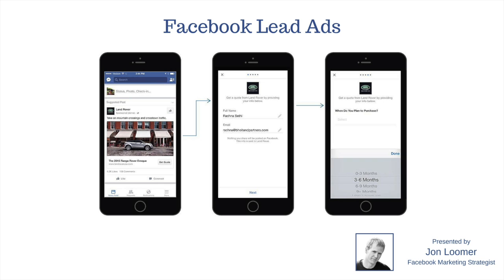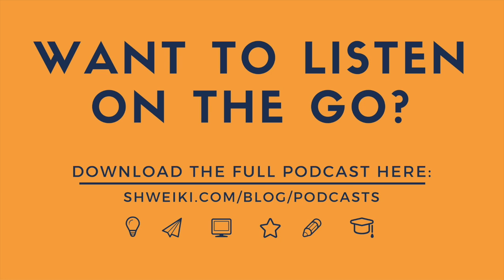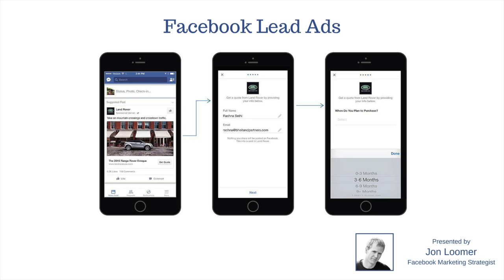Facebook Marketing: Lead Ads, Buy Button & Instant Articles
In this free webinar, Jon Loomer, Facebook Marketing Strategist and Blogger, gives his expert advice on how to successfully use new Facebook features that will ultimately make your business money.  He explains what exactly Lead Ads are and the pros and cons to using them.  Also discusses how the Buy Buttons will increase sales conversations plus how publishers can use Instant Articles to their advantage.